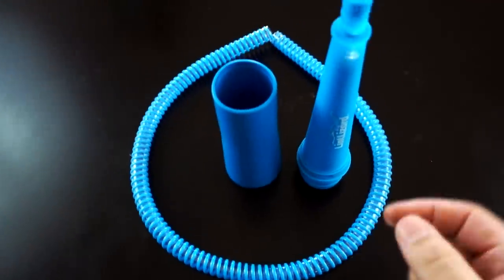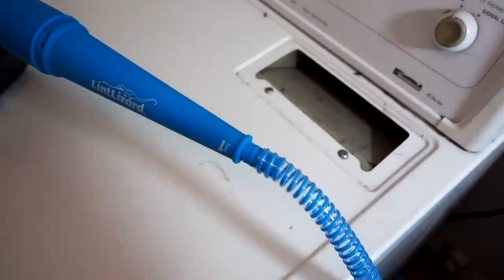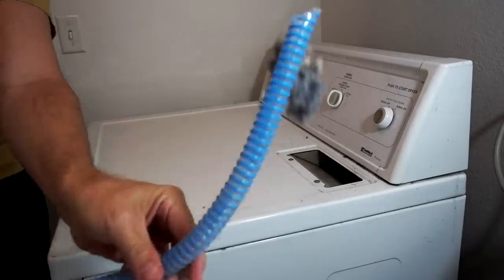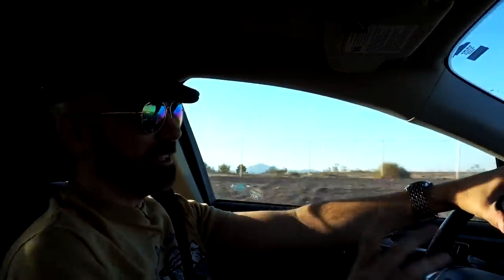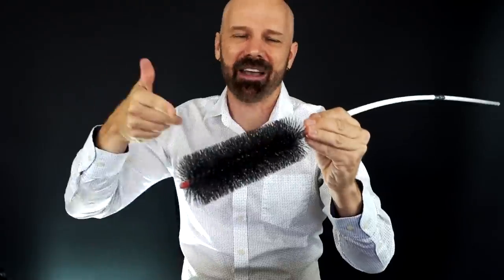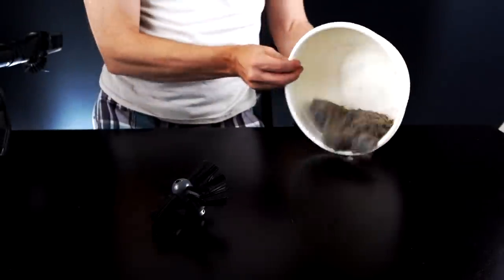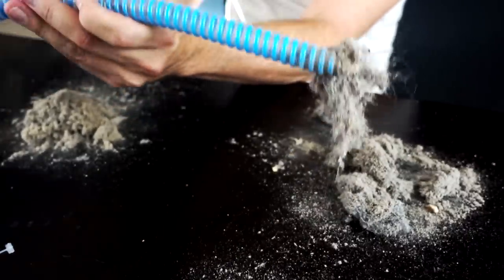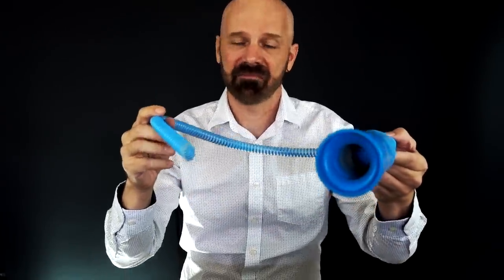Hurricane Lint Lizard Review: Dryer Lint Cleaner *As Seen on TV*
Hurricane Lint Lizard is a vacuum attachment that allows you to clean lint from your dryer. I also picked up a similar product called the LintEater Jr to compare.

MUSIC
"Witches" by Tigerblood Jewel